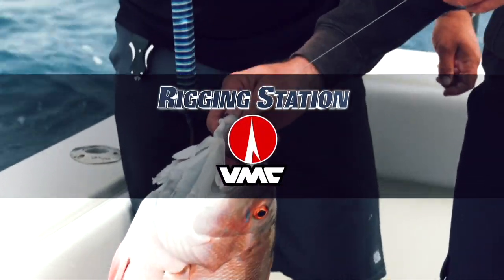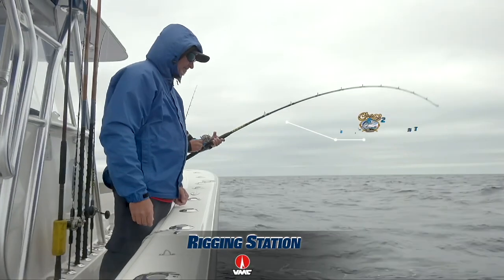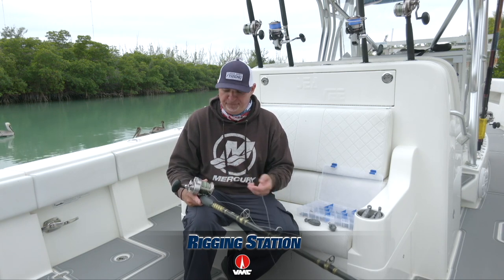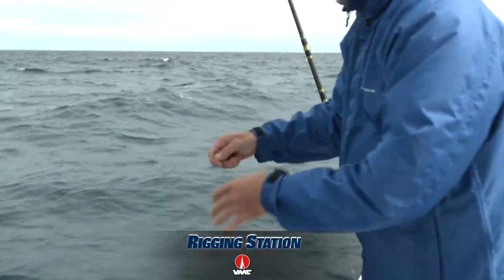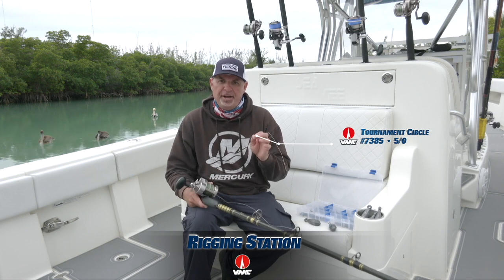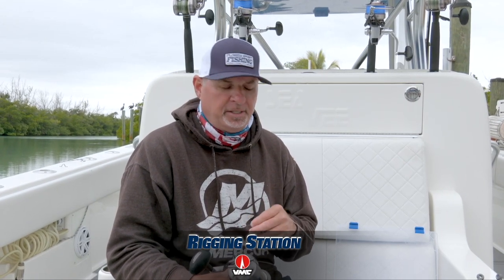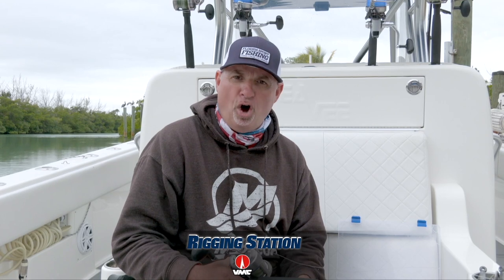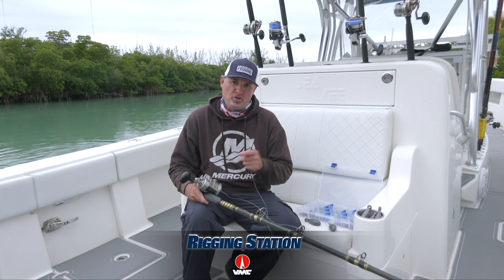Proven Wreck Rig For Monster Mutton Snapper & More - Florida Sport Fishing TV - Rigging Tips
Wondering how we rig for big mutton snapper down here across The Florida Keys, well wonder no more. He is the exact rigging technique that consistently produces desired results.

▼ FSF TV Crew:
• Creator/Host: Capt. Mike Genoun → @FloridaSportFishingTV
• Co-Host: Capt. Michael Sisto → @JerseyKey_Charters
• Videographer/Editor: Brandon Brooks → @Brandon_BehindThesScenes
• Aerial/underwater Footage: Capt. Matt Arnholt → @CaptMattArnholt